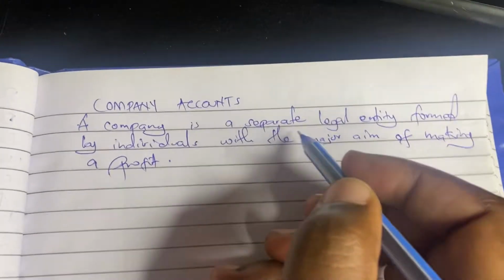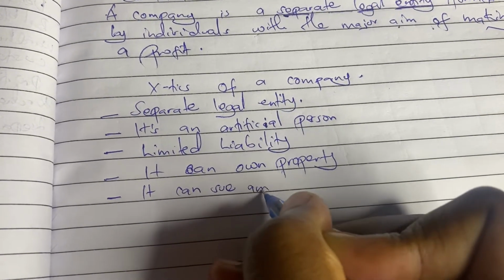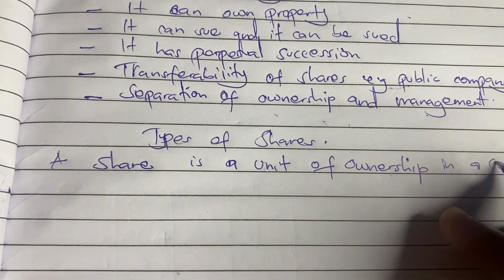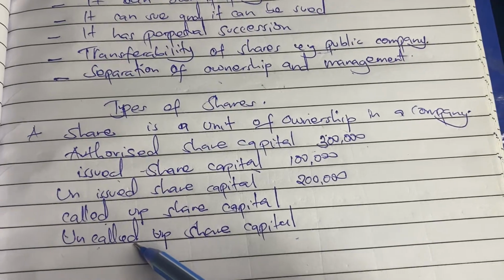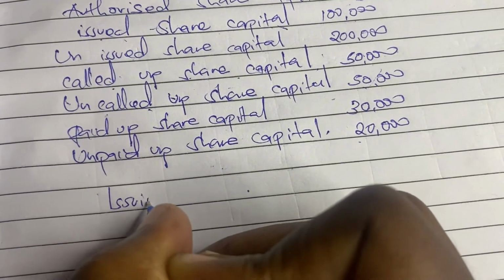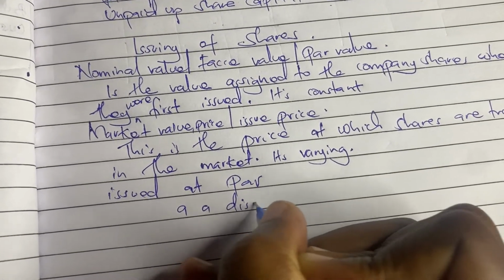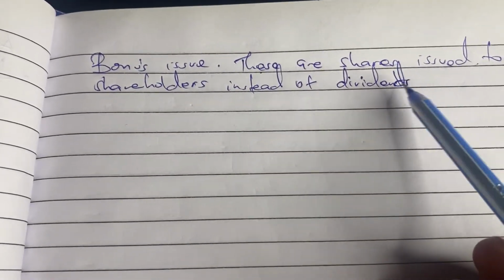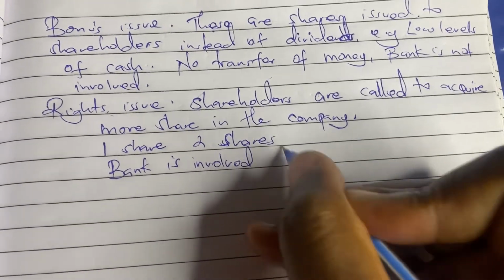Company accounts//Issue of shares